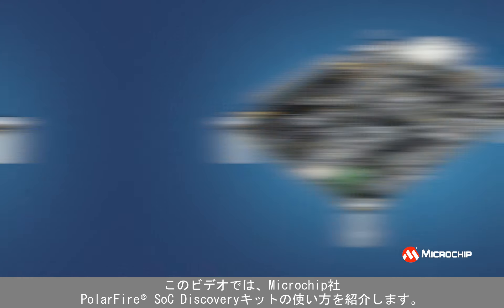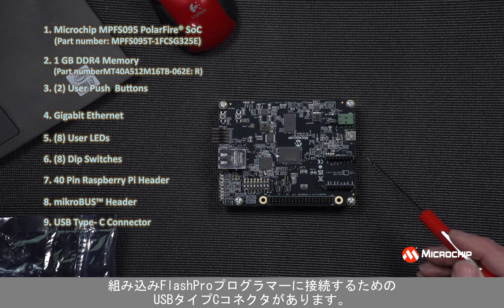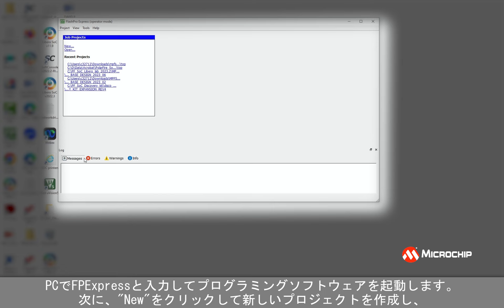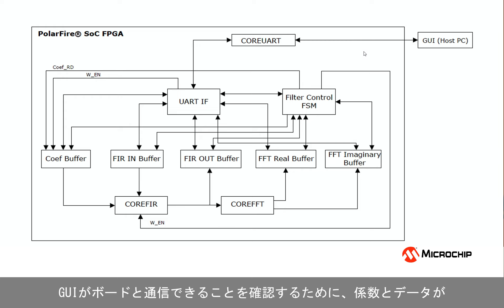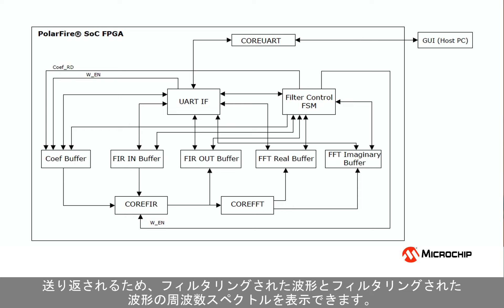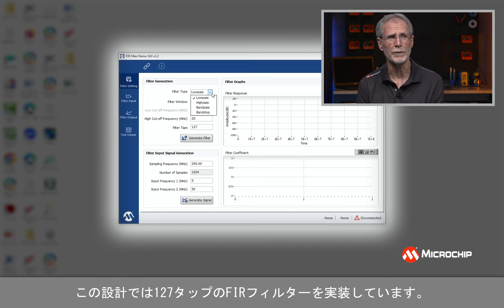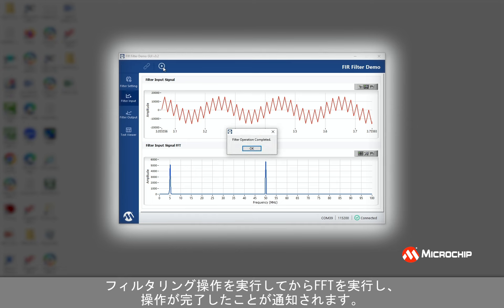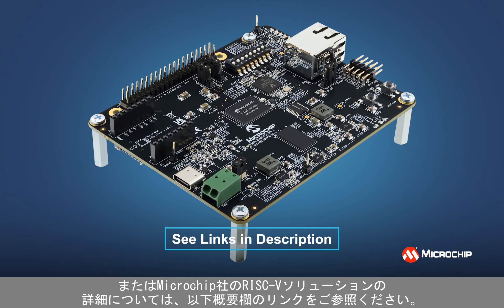PolarFire® SoCディスカバリーキット - RISC-VおよびFPGAテクノロジーへの低コストなエントリー